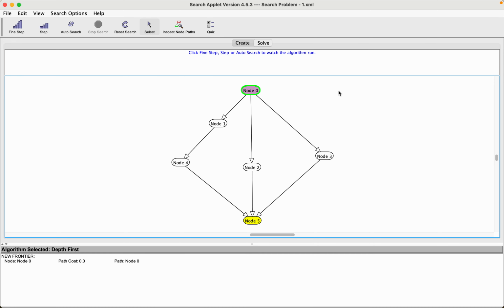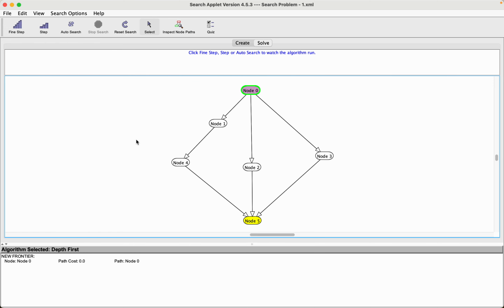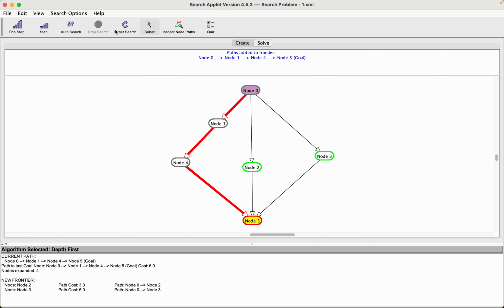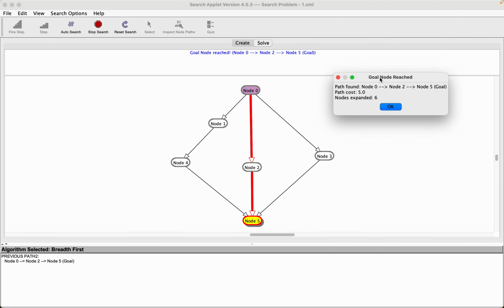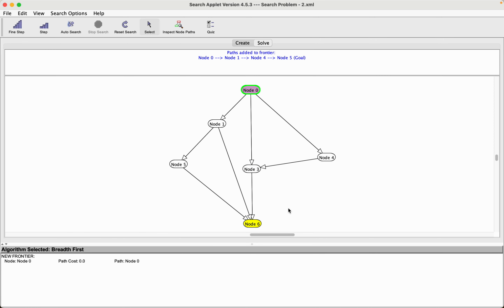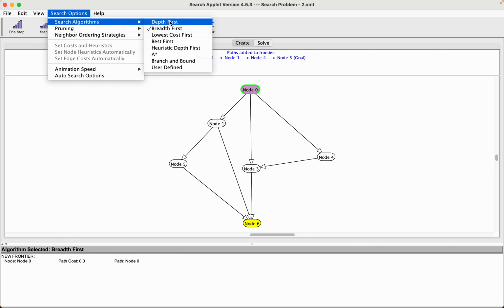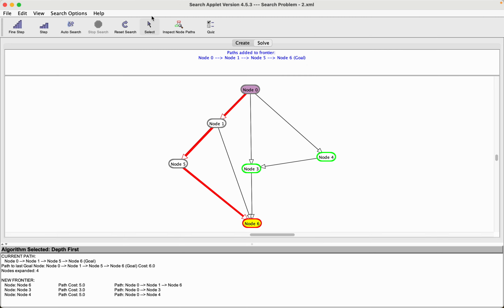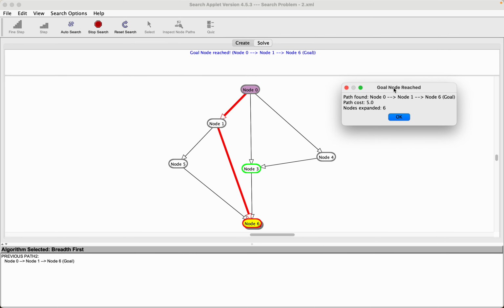Ai Space for BFS and DFS search | Assignment - 1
This is my solution for Lab assignment - 1